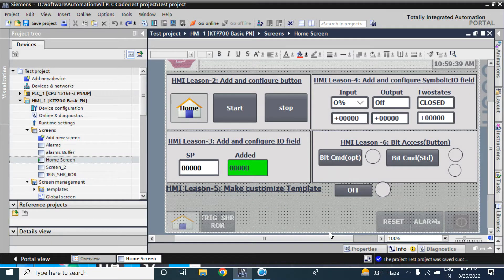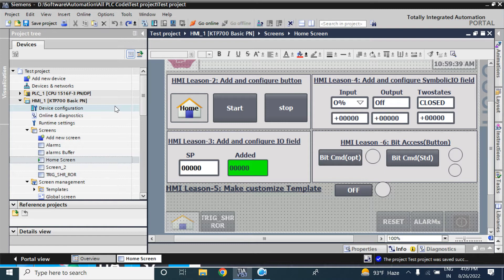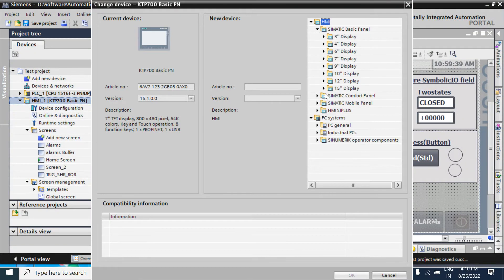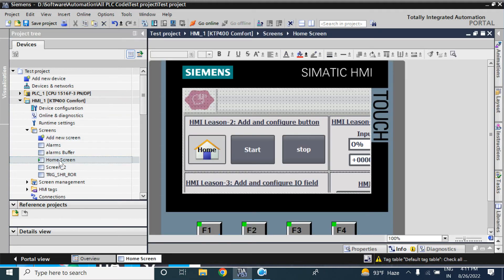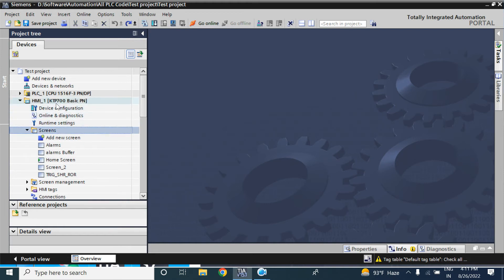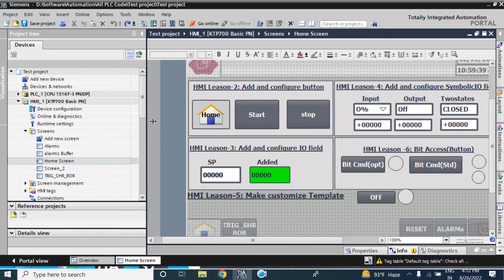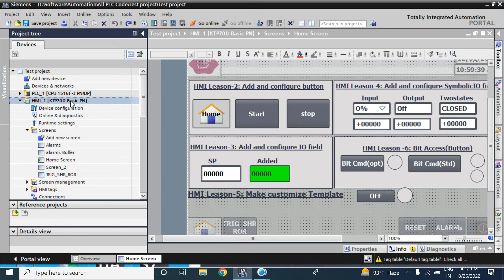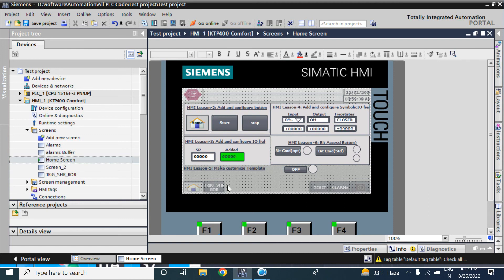TIA Portal: Change HMI Device/ Version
By watching this video, you can able to change from your existing project HMI to another even if you don't have the same HMI.
Small size HMI to Big size HMI  and vice versa.